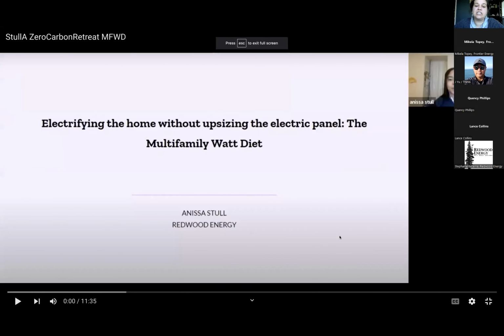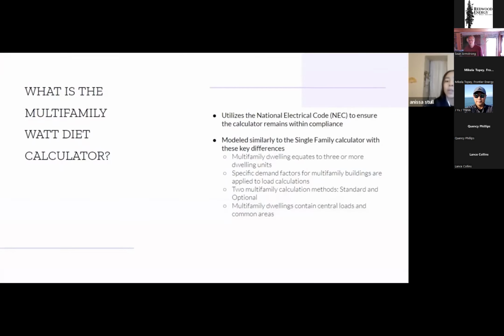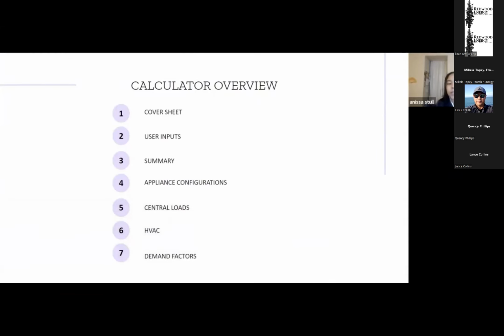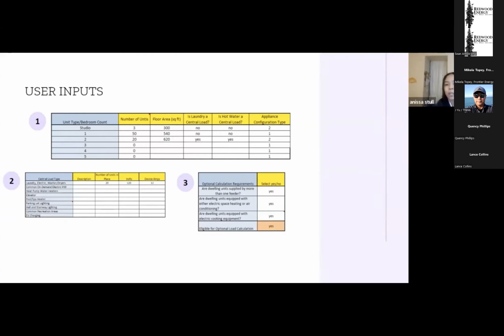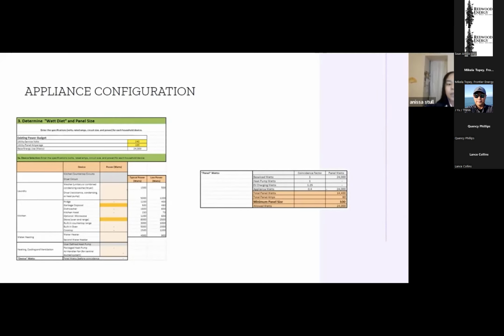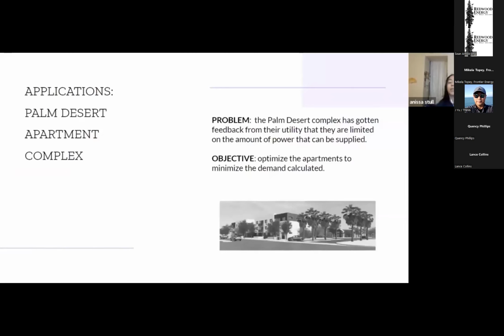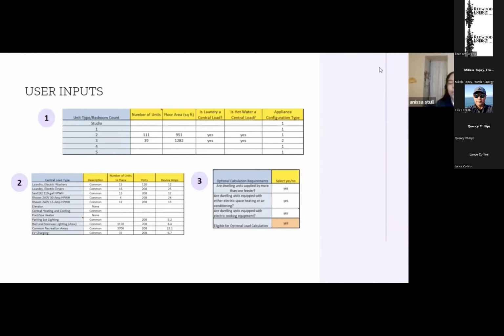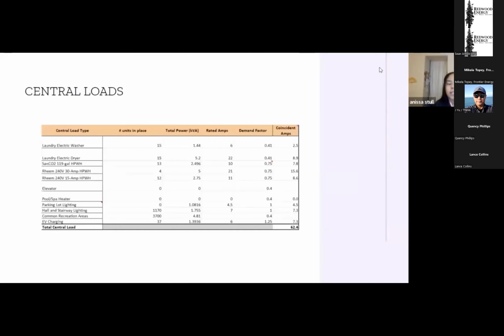Electrifying multi family homes without upsizing the electric panel - Anissa Stull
Electrifying multi family homes without upsizing the electric panel: The Power Optimizer Calculator
Presented by Anissa Stull, Redwood Energy (she/her)

Anissa Stull has conducted research on various decarbonization technologies in both residential and commercial spaces. She has worked on the heat pump water heating for Redwood Energy's Commercial Retrofit and is currently working on the Power Optimizer Calculator for Redwood Energy. She is a recent Environmental Resources Engineering graduate from California Polytechnic University, Humboldt.

Redwood Energy's 13th Zero Carbon Retreat!
(September 28th - 29th)